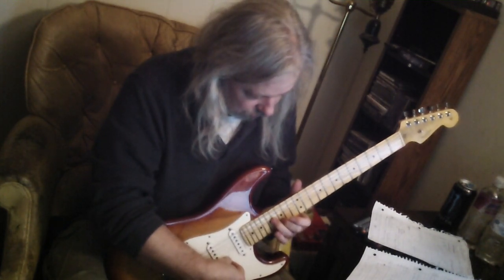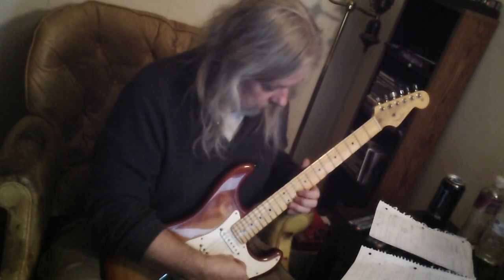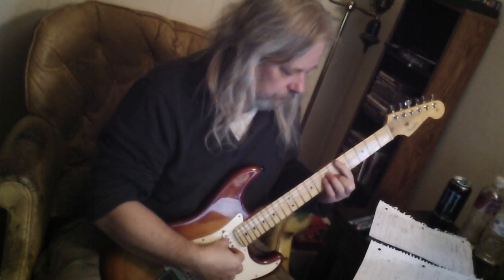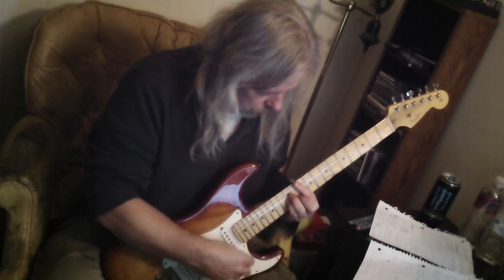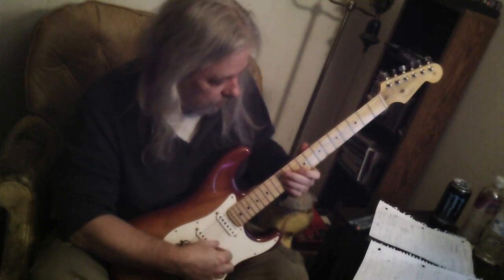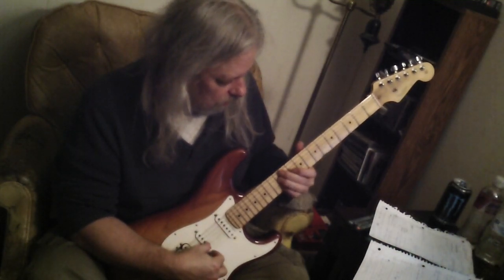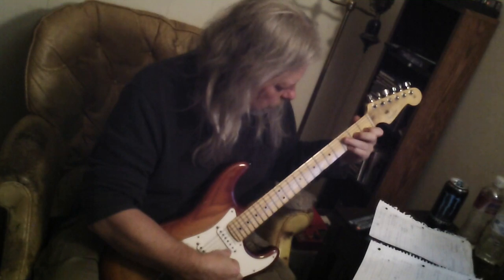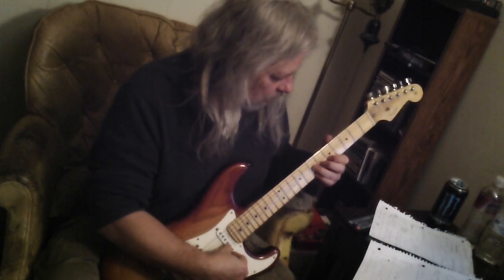How to Play - "Unbroken Chain" - all chords and licks! - Garcia / Weir / Grateful Dead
this reveals everything you need to know to play all of the guitar parts to this trippy song :) ...

be sure you check out part 1 of this lesson, as well ...which goes over the intro section, and shows you all of Weir, Lesh, and Garcia's parts for the intro...

here is breakdown of the tracks, followed by a lyric chart with chords ...

0:00 - snippets of - Garcia lick out of chorus ... Verses 5 and 6 ... D solo licks ... strum part of solo ... F lick leading out of solo ... Cm bridge chords... D7 ending progression .. ending chords

2:29 - Lesson on verse 1

5:45 - Garcia Fill lick (between verses)

7:42 - Lesson on verse 2

12:45 - Lesson on verses 3 & 4

15:15 - Lesson on chorus

18:12 - Garcia fill lick (out of chorus)

20:00 - Lesson on verses 5 & 6

22:25 - Dm fast lick leading into jam

24:48 - Jam - repetitious lick in D

31:00 - Jam - Bobby's strum chords =   (4)Dm- (3)C maj 7     (4)Gm- (2)F- (2)Em)

35:42 - chorus chords out of jam (G- C- Bb- F) with melodic descending lick in F at end

37:15 - melodic descending lick in F

38:14 - Bridge (slower Cm section)
(= riffs on Cm-  Fmaj 7-  Dm - then 3 note Bm lick - then G walk-down)

45:55 - Bridge - G walk-down (= G scale using harmony notes) = "major" scale into "minor" scale

55:08 - the last G walk-down is different = all "major" scale notes

58:48 = Ending- "Ragtime" chords with "bluesy" walk-up in D7

1:06:00 = (optional way to play "Ragtime" chords with "bluesy" walk-up in D7) (low audio)

1:09:50 - Ending = set of 5 jazzy / breezy chords

1:13:15 - Ending =set of 7 ending lonesome sounding "rock" chords
 = ( Em-C ...    Em-Bm ...    G - A - Em ...)

LYRIC and CHORD CHART

Am - C

Dm           F                    F             C
Blue light rain ... Whoa, unbroken chain

Am              Eb                     F       Em                  G
Looking for familiar faces ... In an empty window pane

Dm                     Bb (no 3rd)   F                          Am
Listening for the secret ...        searching for the sound

C               C/B                Am                          Am/G            F          Em    G (5/4)
But I could only hear the preacher ...and the baying of his hounds

Am   C

Willow sky ...whoa, I walk and wonder why

F              G                            Dm             Dm/E                   G (5/4)
They say love your brother ...but you will catch it when you try

F                           Bb (no 3rd)   F                     Am
Roll you down the line boy ...    drop you for a loss

C            C/B                Am                   Am/G            F           Am
Ride you out on a cold railroad ... And nail you to a cross

Chorus= G-C  Bb - F  = 4x (last time w lick at end)         Am  C

November and more ...as I wait for the score

Dm                  Cmaj7                  F       Em                G (5/4)
They're telling me forgiveness ...Is the key to every door

Dm               Bb (no 3)     F              Am
A slow winter day .a night like forever

C     C/B    Am       Am/G        F            Em    Dm  (+ LICK)    C- C - Dm ...
Sink like a stone ...float like a feather

= solo LICK A

=solo CHORD section=

4/4     3/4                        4/4   2/4    2/4
Dm -  C maj 7                 Gm   F      Em

= Chorus - (last time twice as long on Bb and F) then F LICK ...

= Bridge
Cm           F maj 7                 Dm               Bm riff      G Walk Down(w minor at end)
Lilac rain, unbroken chain ... Song of the saw-whet owl

Out on the mountain, it'll drive you insane ...Listening to the winds howl

Unbroken chain... of sorrow and pearls ...Unbroken chain of sky and sea

Cm                          F maj 7                       Dm               Bm riff             G Walk Down(w MAJOR at end)
Unbroken chain ...  of the western wind ...Unbroken chain of you and me

La-La-La-La  La-La- La- La  (see lesson for riffs)

can substitute chords? =  G-C-G   G-C7

D7 Eb7/D ... E7/D ...

ENDING = Em - C     Em- Bm    G- A(no 3)- Em